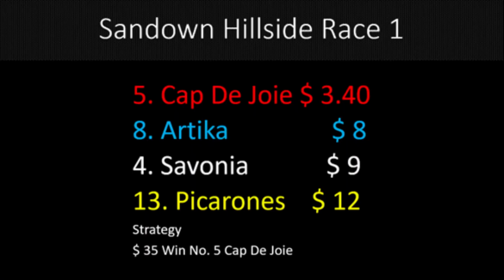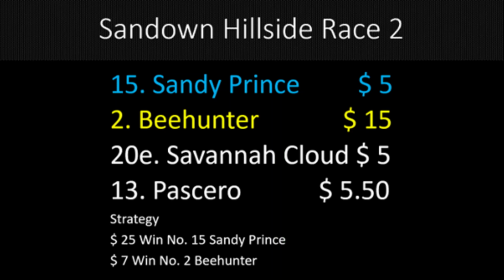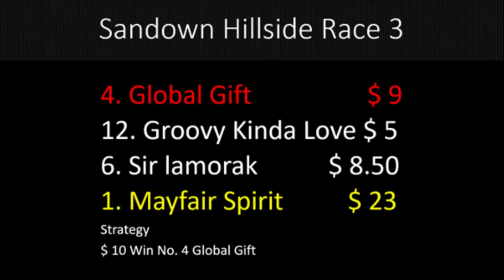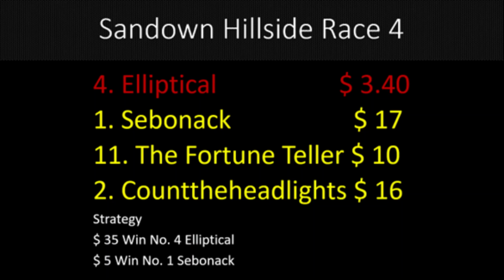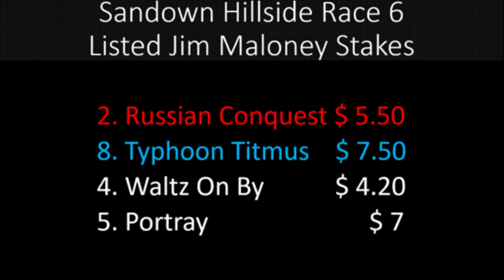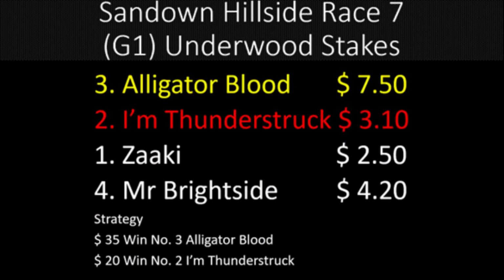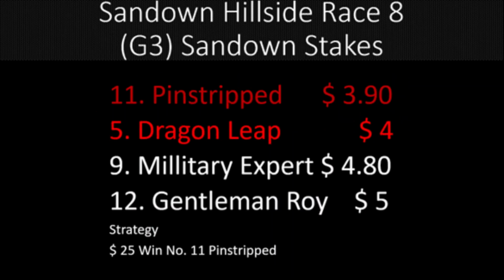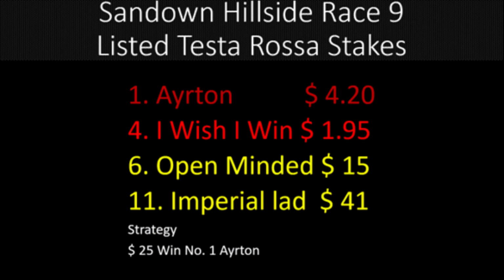Sandown Hillside Racing Preview (G1) Underwood Stakes Day ! (25.09.22) | Sky High Horse Racing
The Underwood Stakes A Race A Traditionally A Step To The W.S Cox Plate With 4 Horses In The Feild Headed That Way But Who Will Win ? Leader ? Or Swooper ? Can Ayrton Run Over I Wish I Win ? Where Will Glint Of Hope Run ? Find Out All In The Preview !.